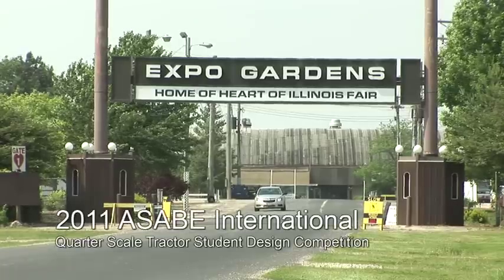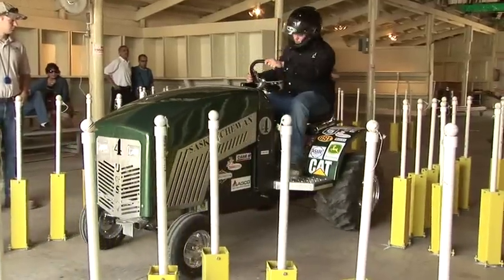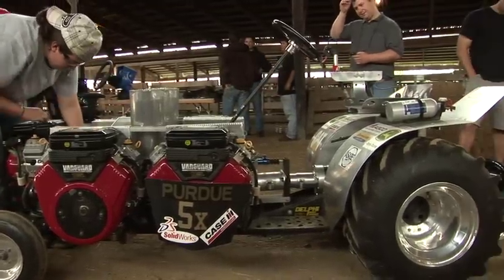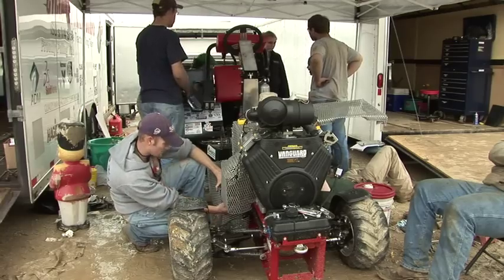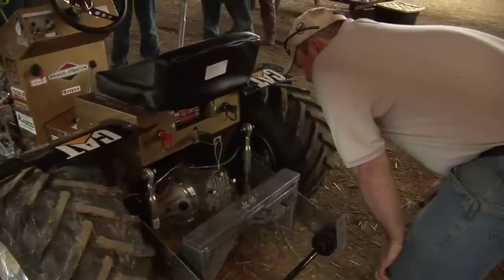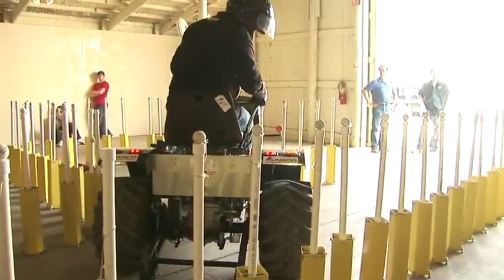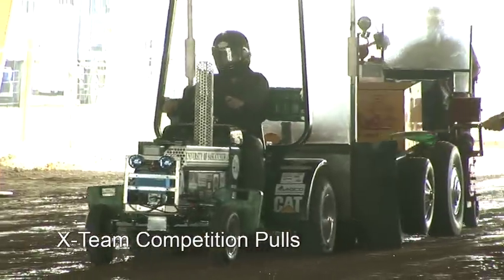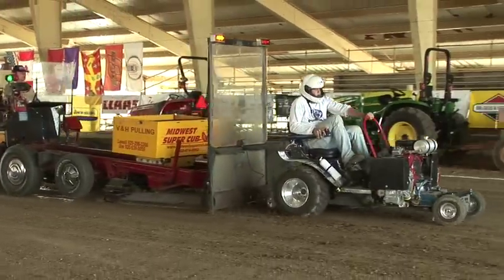ASABE 2011 International 1/4 Scale Tractor Student Design Competition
This video highlights the 2011 competition, which was held June 2-5 in Peoria, IL. to learn more about this event.